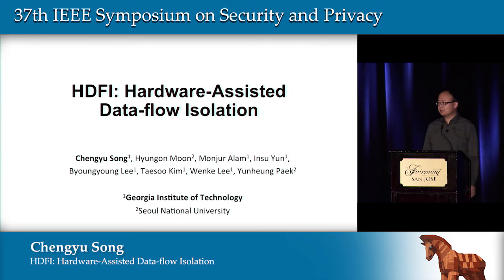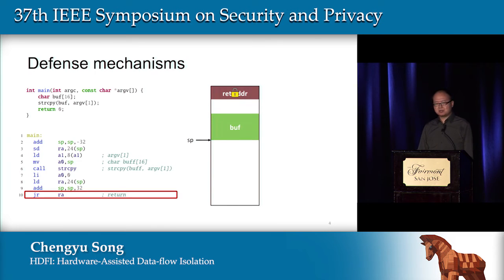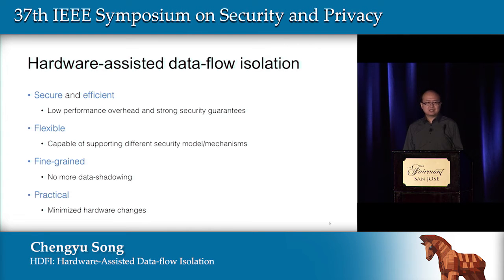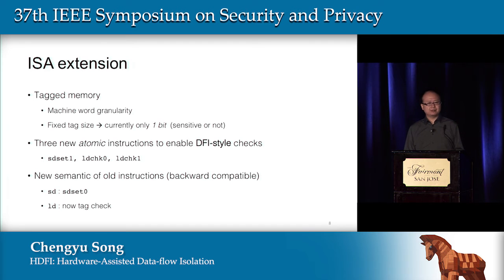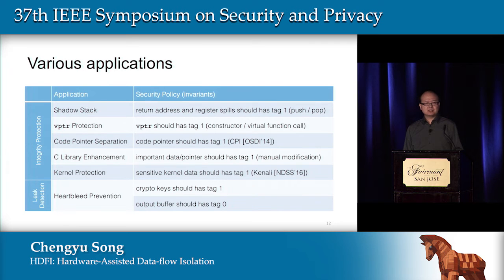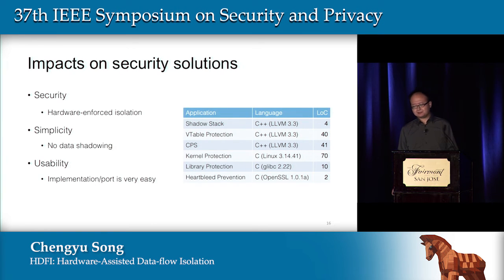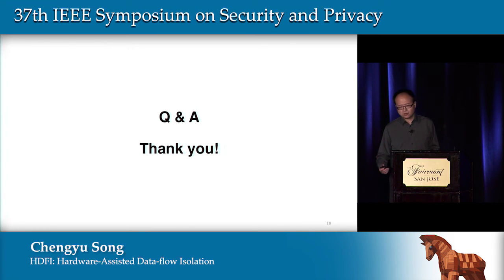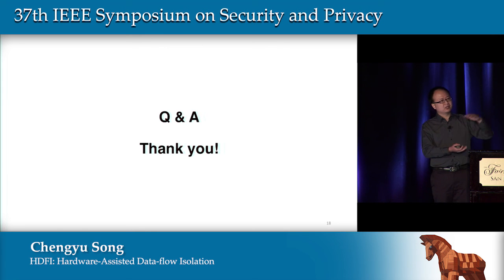HDFI: Hardware-Assisted Data-Flow Isolation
Chengyu Song (Georgia Institute of Technology)
Presented at the
   2016 IEEE Symposium on Security & Privacy

ABSTRACT
Memory corruption vulnerabilities are the root cause of many modern attacks. Existing defense mechanisms are inadequate, in general, the software-based approaches are not efficient and the hardware-based approaches are not flexible. In this paper, we present hardware-assisted data-flow isolation, or, HDFI, a new fine-grained data isolation mechanism that is broadly applicable and very efficient. HDFI enforces isolation at the machine word granularity by virtually extending each memory unit with an additional tag that is defined by dataflow. This capability allows HDFI to enforce a variety of security models such as the Biba Integrity Model and the Bell-LaPadula Model. We implemented HDFI by extending the RISC-V instruction set architecture (ISA) and instantiating it on the Xilinx Zynq ZC706 evaluation board. We ran several benchmarks including the SPEC CINT 2000 benchmark suite. Evaluation results show that the performance overhead caused by our modification to the hardware is low.